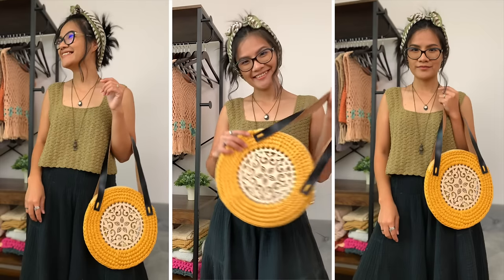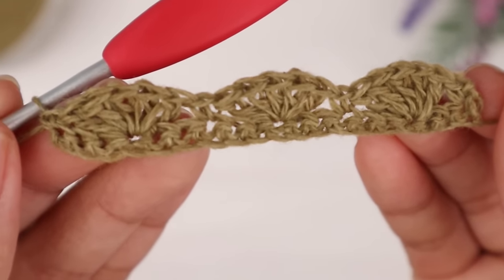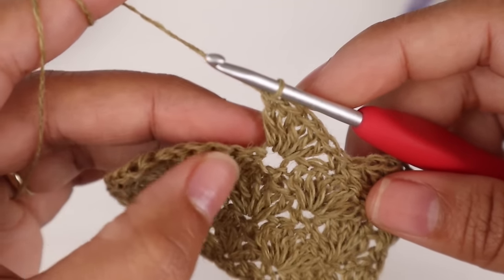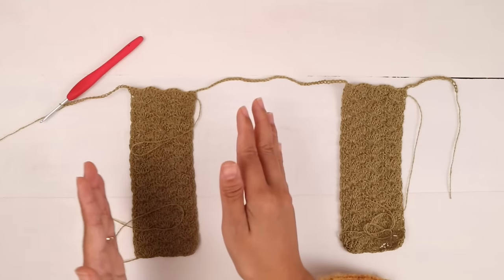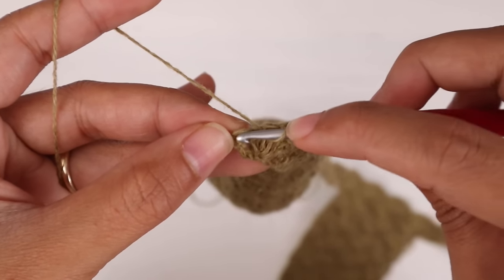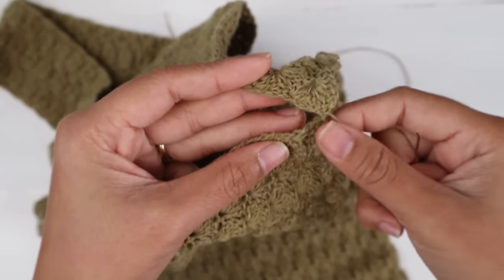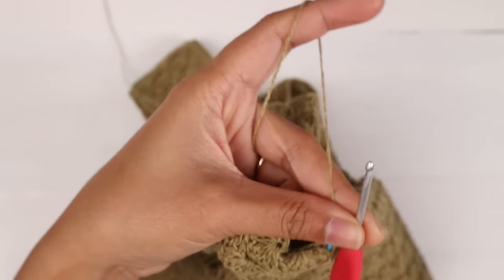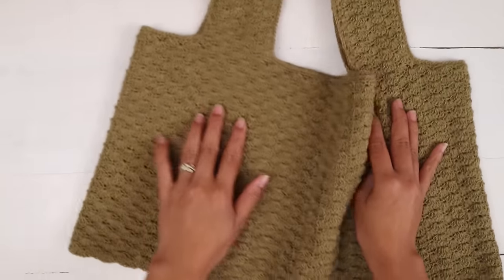Crochet Shell Stitch Top - Step by step crochet tutorial, FREE CROCHET PATTERN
Learn how to crochet shell stitch top with an easy step by step crochet tutorial and a free crochet pattern.

You can wear this modern crochet tank top with many styles and have a few crochet outfits idea that I'd love to share with you in this tutorial.

If you’d like to purchase the ad free, printable PDF pattern, you can find it on our shops below

Materials
#0 lace/2ply weight yarn
I used Holst Garn Coast #0 lace weight yarn

Notes:
In this tutorial I have demonstrated with size small
This top is worked flat in 2 pieces from the top down and then sewn together. The front and back panel are made the same
This pattern is in a multiples of 6+2 ch
This pattern is a 2 rows repeat (row 3 and 4)

Yarn needed for size small: 690 Yards

Gauge blocked: 4.5 shell st X 15 rows = 4"

Measurements for size small (After blocked): 17.77" Body width across X 16.53" Length

Shell stitch crochet top pattern intro
00:00 = Intro
1:00 = Materials needed
1:40 = Pattern description
3:00 = Pattern start (Strap)
3:43 = Row 1
4:57 = Row 2
8:04 = Row 3
10:27 = Row 4
12:35 = Pattern description
16:54 = The strap is finished and pattern description
17:24 = The body pattern description
17:59 = Row 1
24:05 = Row 2
29:43 = Row 3
32:07 = Row 4
34:41 = Pattern description
36:15 = Sewing the shoulders
38:25 = Sewing the sides
41:03 = Crochet armhole edge (Round 1)
46:46 = Round 2
47:47 = Finishing the armhole edge
49:07 = Crochet neckline edge (Round 1)
54:32 = Round 2
53:31 = The crochet shell stitch top pattern is completed!

If you enjoy this solid shell stitch summer crochet top pattern, and would love to see more free crochet summer tutorials.
1 Summer crochet crop top tutorial
2 Crochet granny square top tutorial